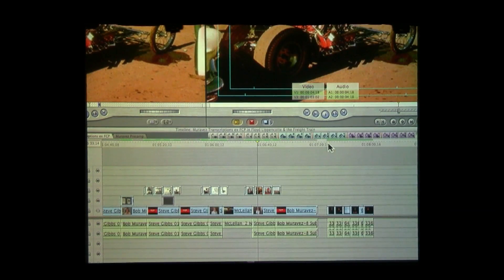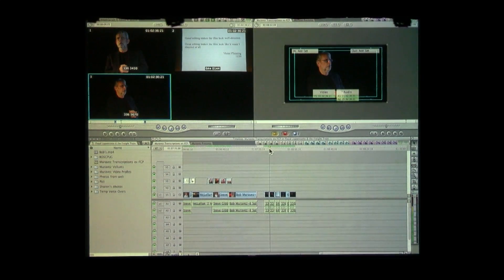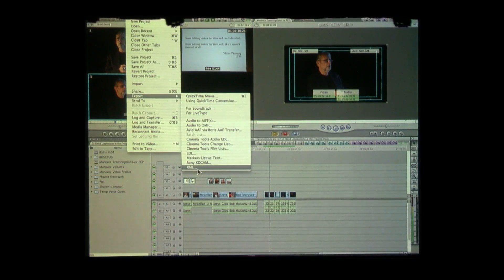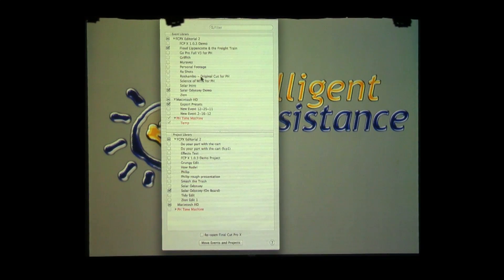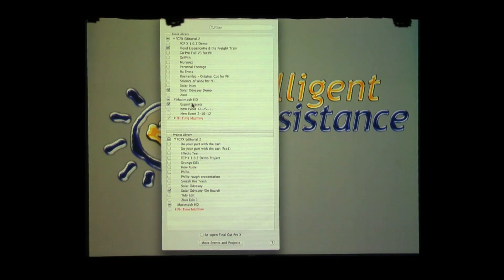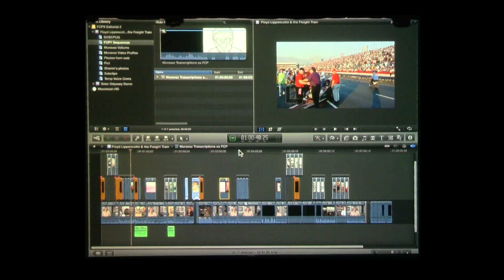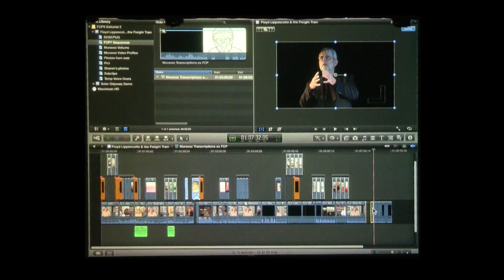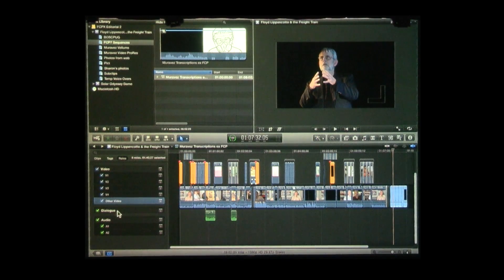Philip Hodgetts Final Cut Pro 7 to X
Philip Hodgetts demonstrates to The L.A. Final Cut Pro User Group at the February 2012 meeting Intelligent Assistance's new program for moving Final Cut Pro 7 projects to Final Cut Pro X Projects.